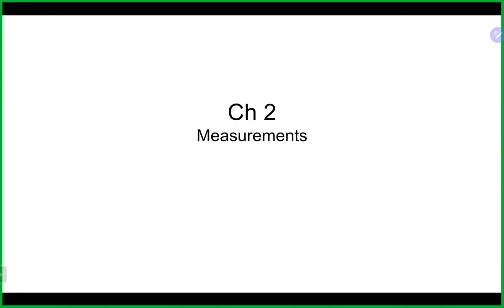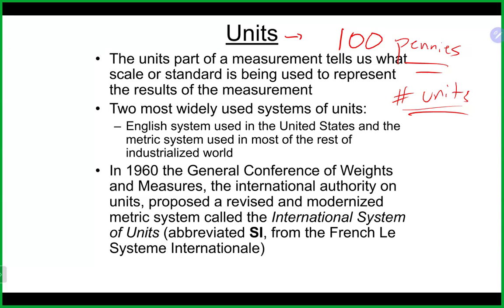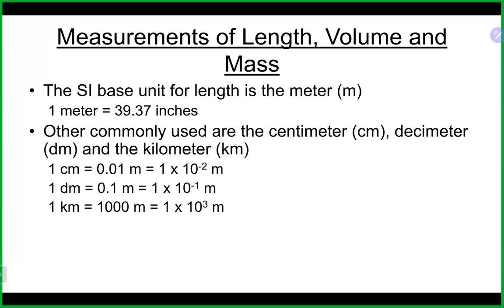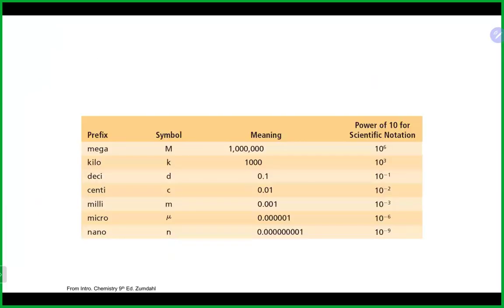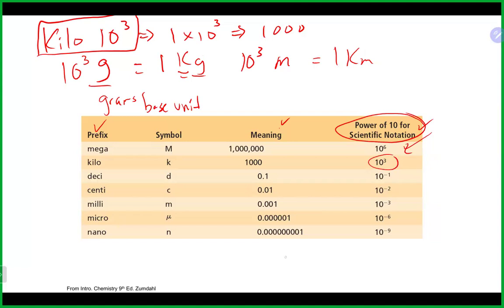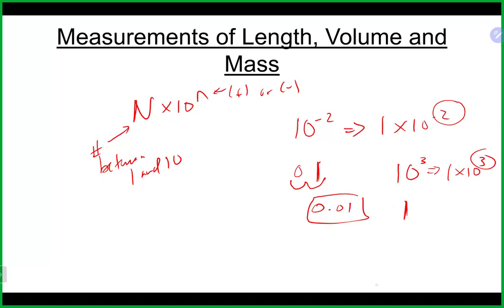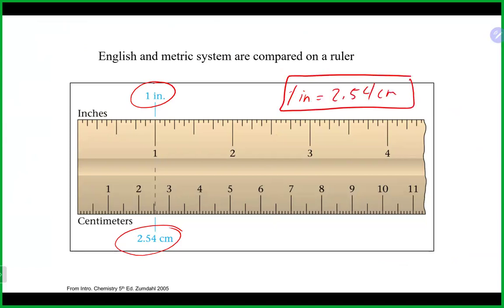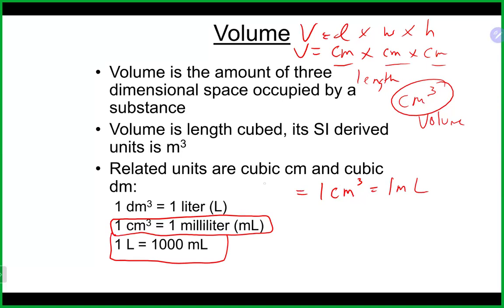Chem 3 Lecture 1/13/25 (M) (Ch 2)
We lectured on Ch 2 (measurements, units, prefixes, length, volume)